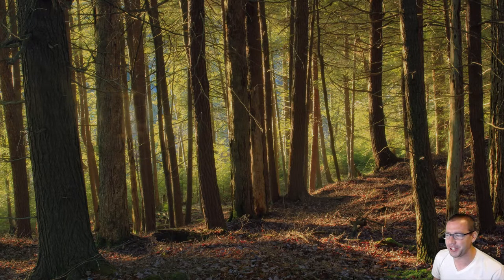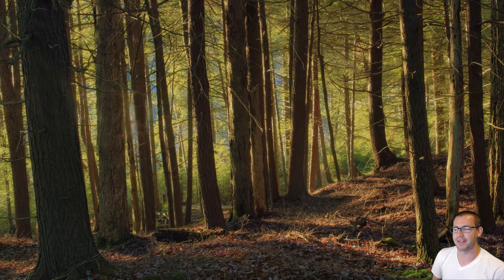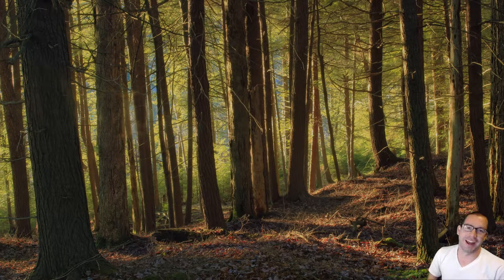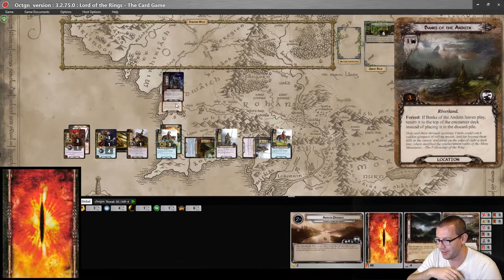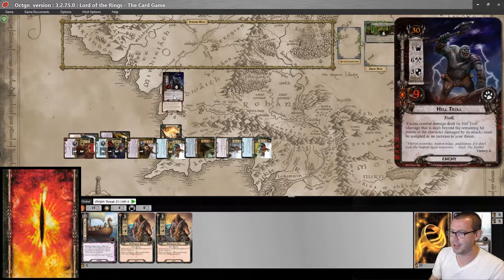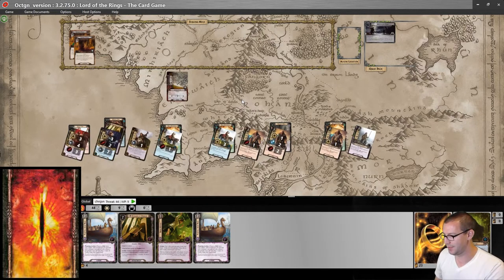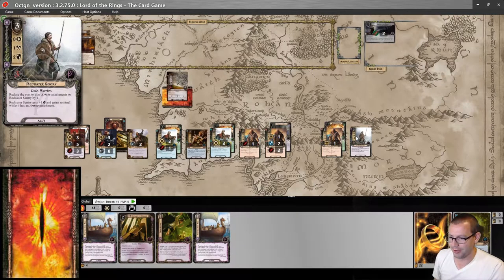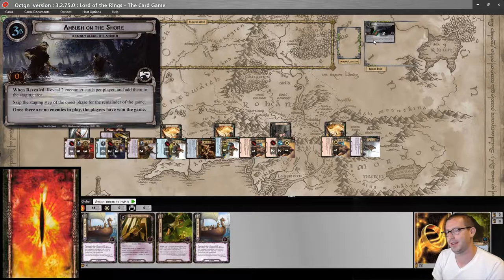Dale Starter Deck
Hey everyone,

Chris here with a new starter deck, using just one core set and the newly released Wilds of Rhovanion expansion!

And we're taking it up against Journey Along the Anduin, because the new Journey Up the Anduin isn't easily doable in OCTGN yet.